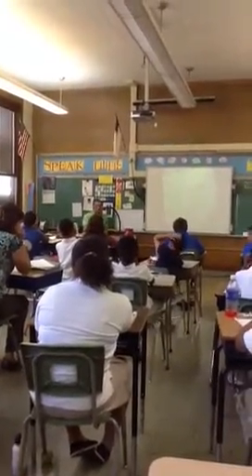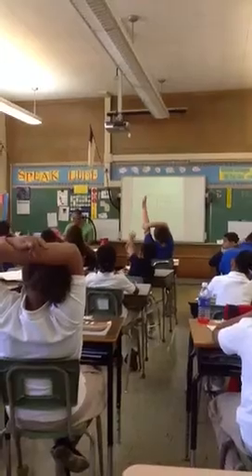Marty Beckman classroom video